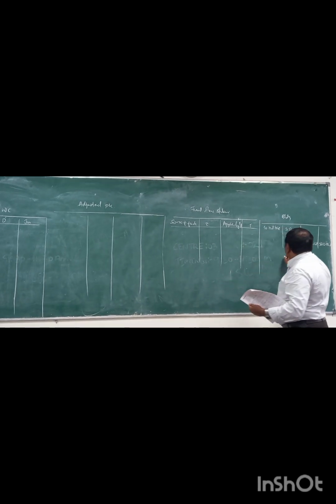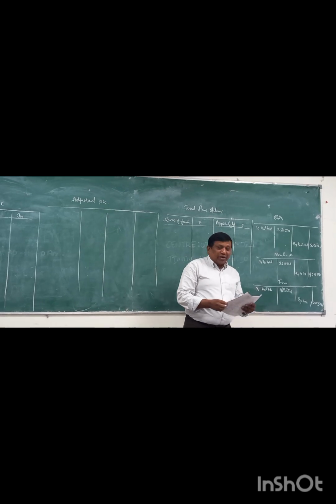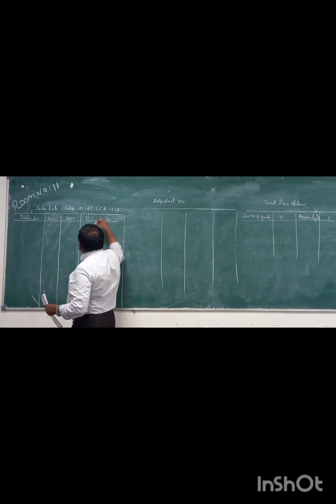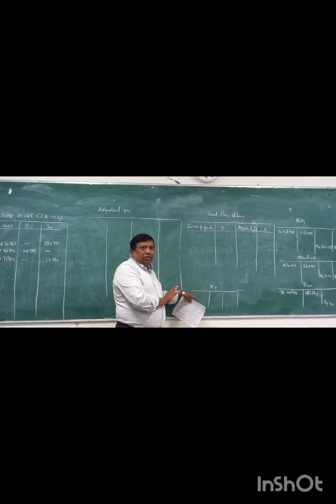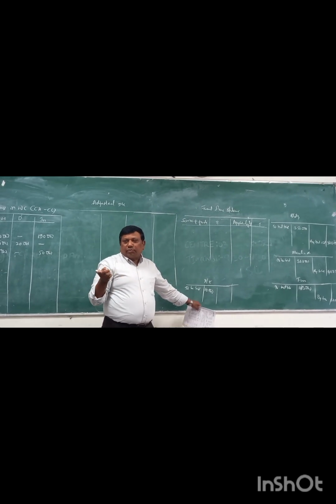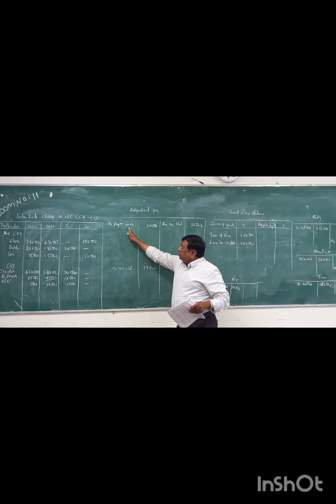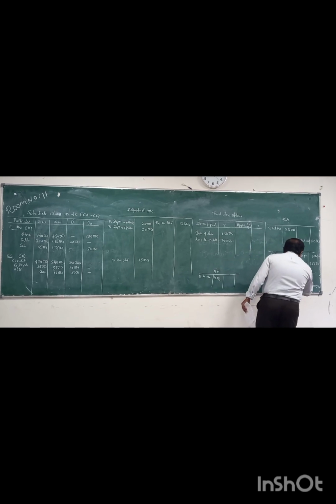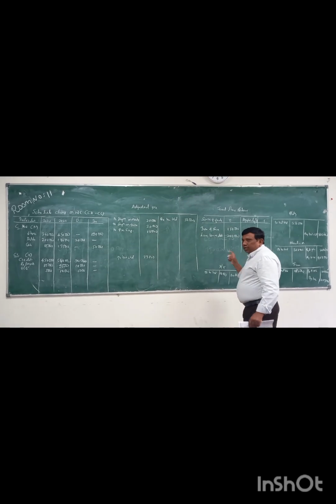Fund flow statement qp2023